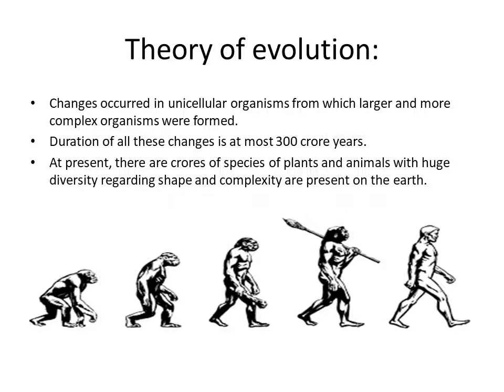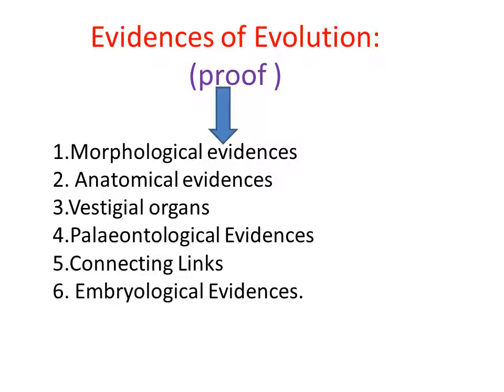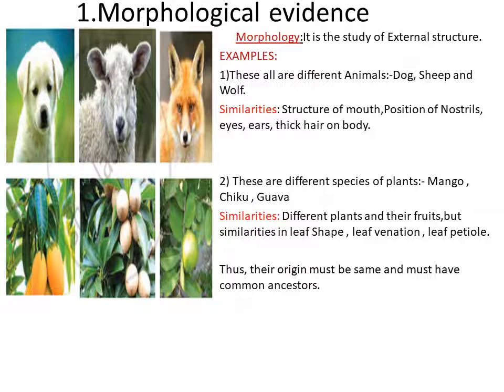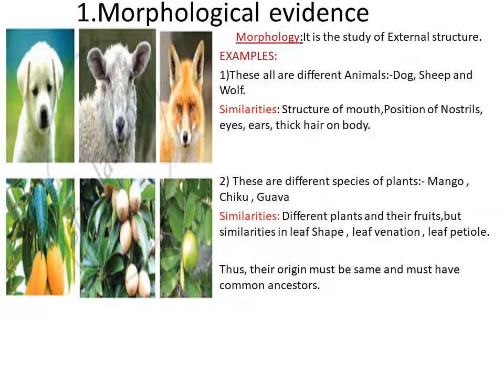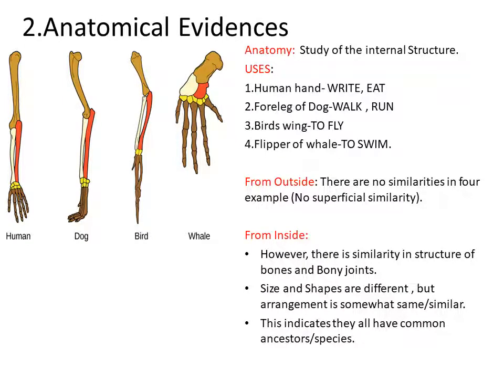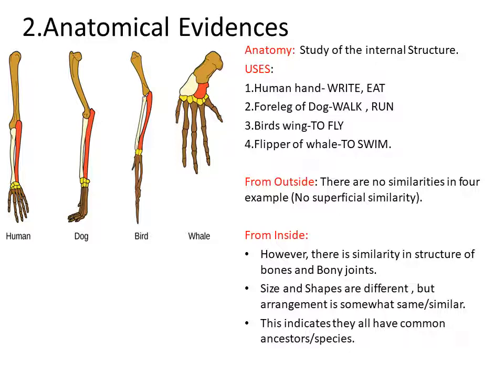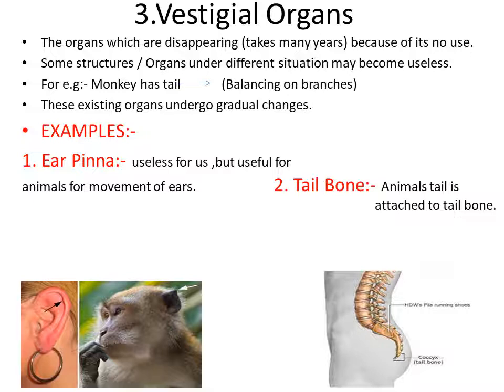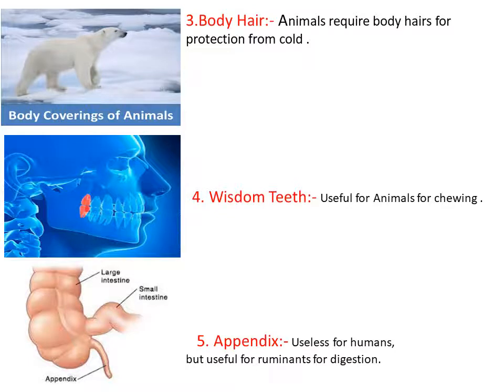Class 10 Science 2 Ch1 Evidences of Evolution Part 1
Class 10 Science 2 Ch1 - Evidences of Evolution
Morphological
Anatomical
Vestigial